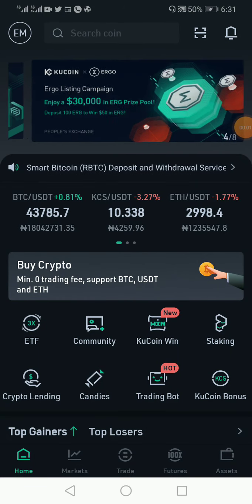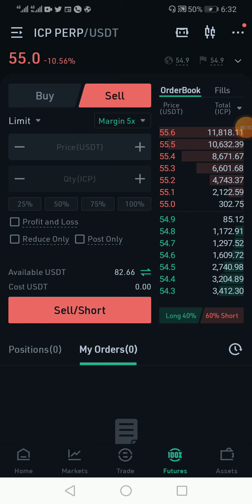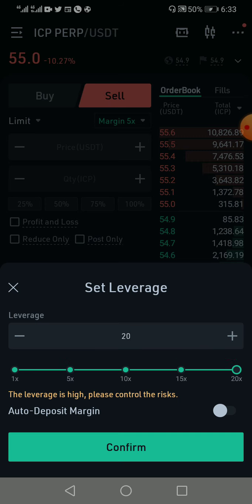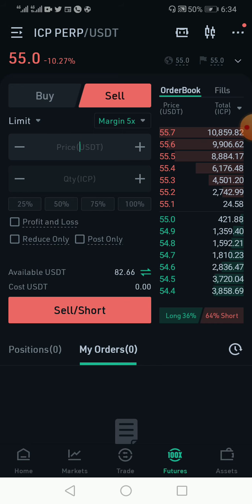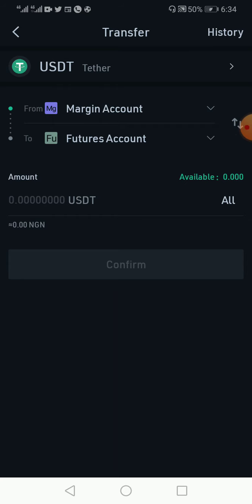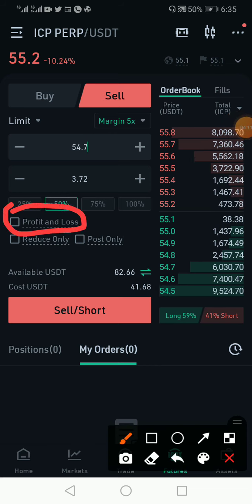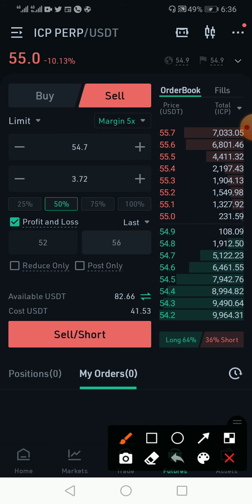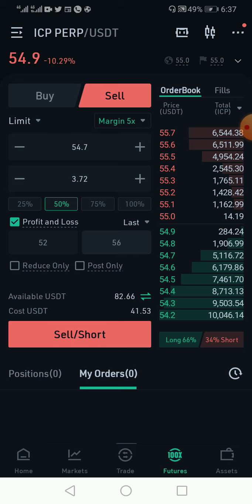how to use leverage in cryptocurrency futures trading on Kucoin exchange.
In this video, I explained how to use leverage in futures trading.

For your information, leverage trading is risky and involves a high level of expertise in technical analysis to be able to trade it profitably.

That said, cryptocurrency futures trading is exciting and lucrative if you know what to do.